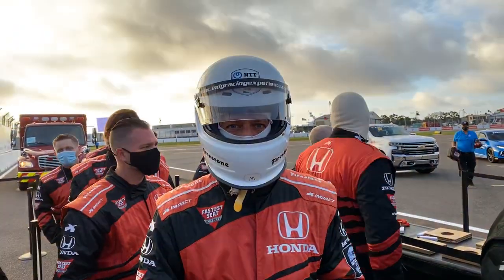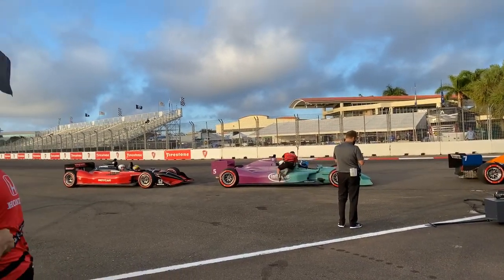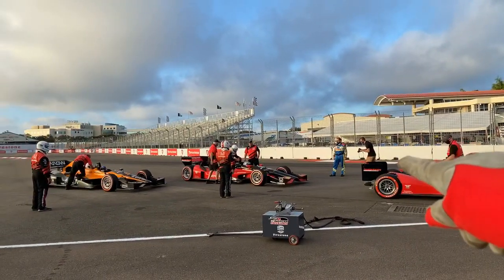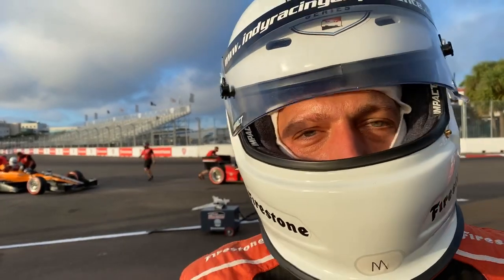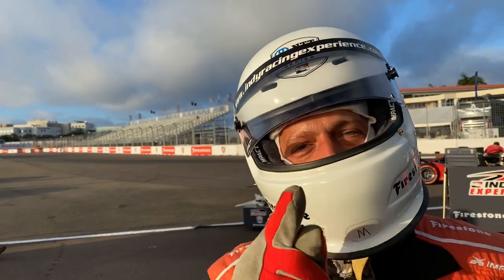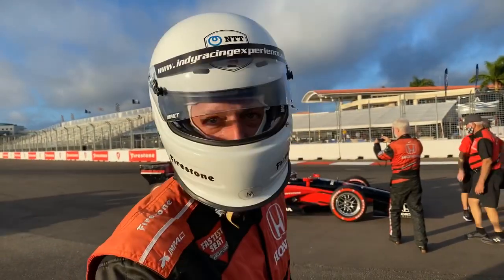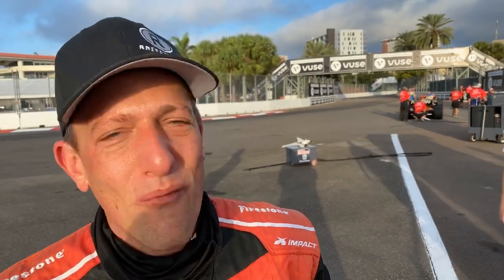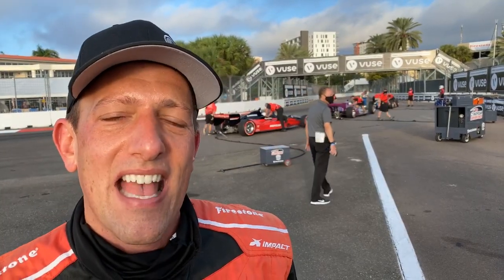What’s it like to RIDE in an INDYCAR with Mario Andretti?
Let me share with you the amazing opportunity that I received to get a second ride in the Honda 2-seat IndyCar with none other than Mario Andretti behind the wheel.